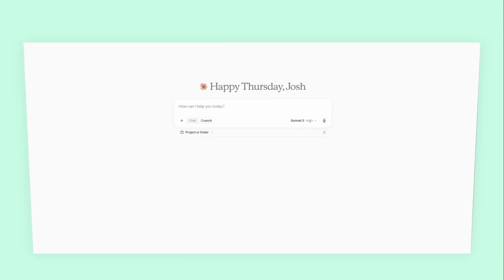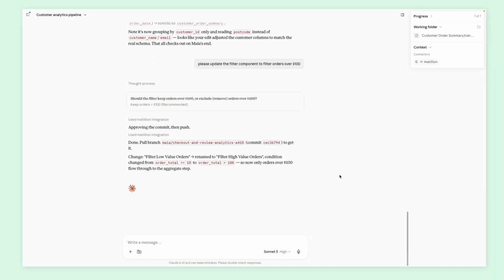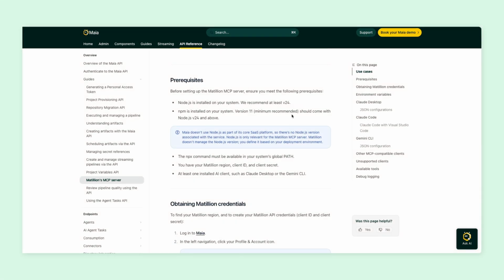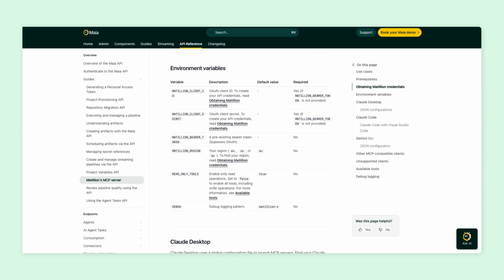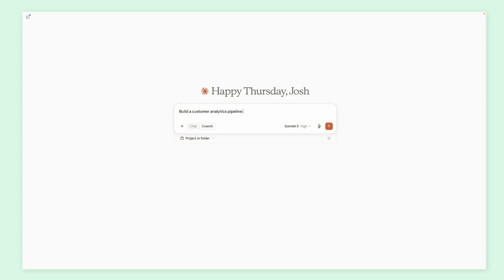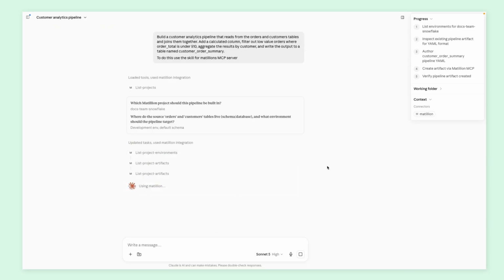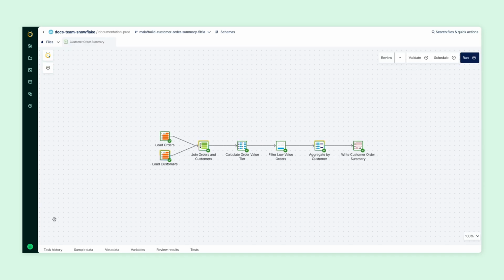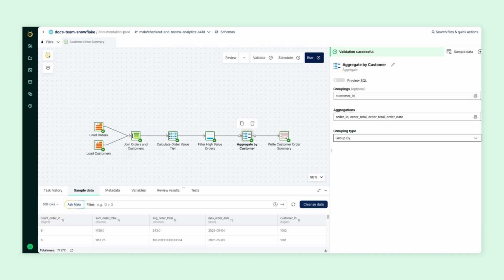Build an AI-Powered Pipeline using an MCP Server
Learn how to build a customer analytics pipeline in Maia using Claude and Matillion's MCP server, enabling seamless AI interactions for monitoring, troubleshooting, and managing tasks.